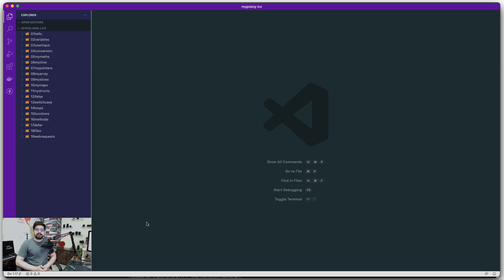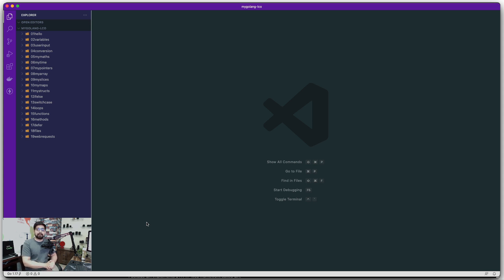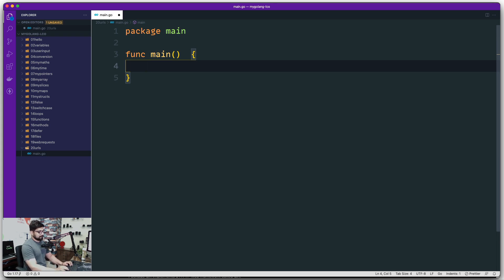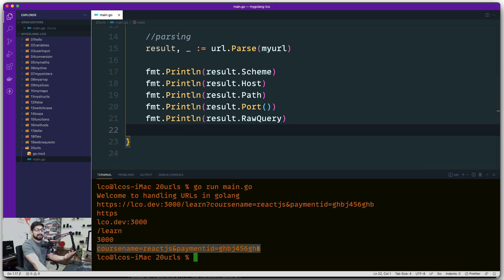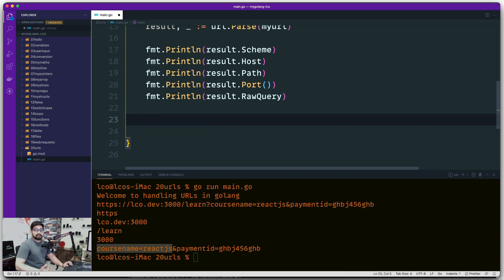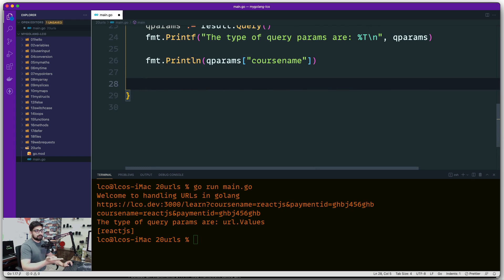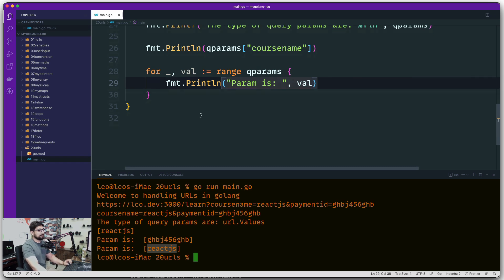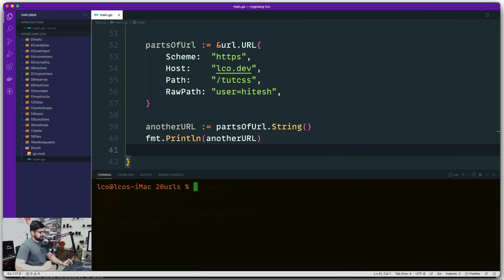Handling URL in golang